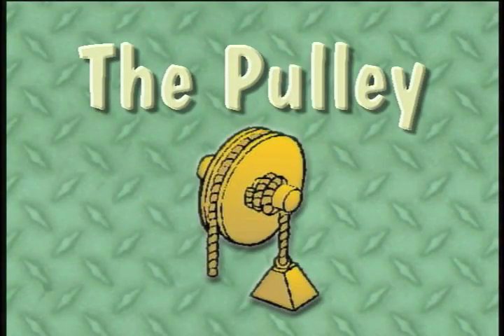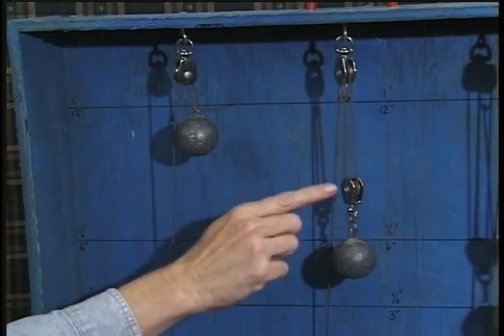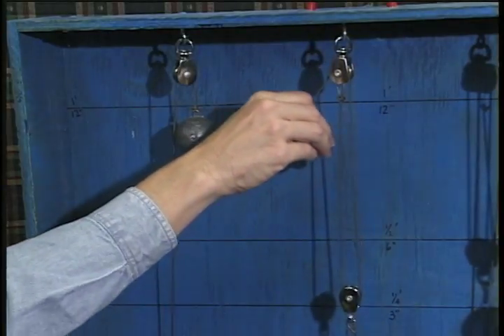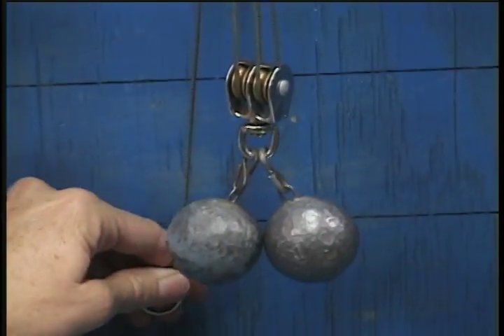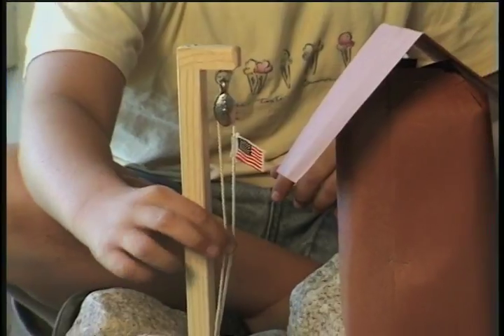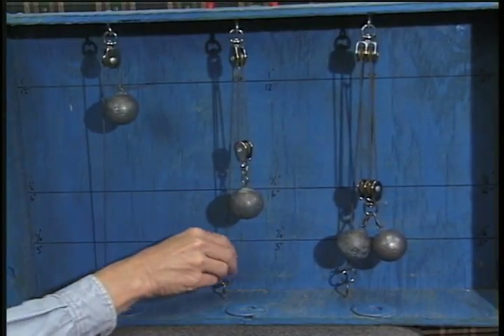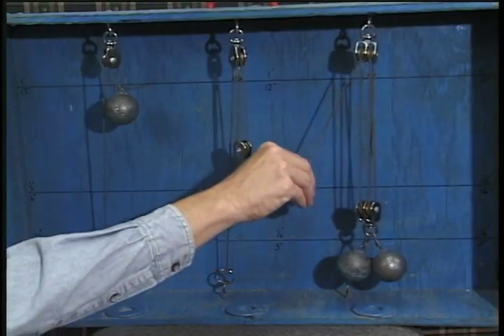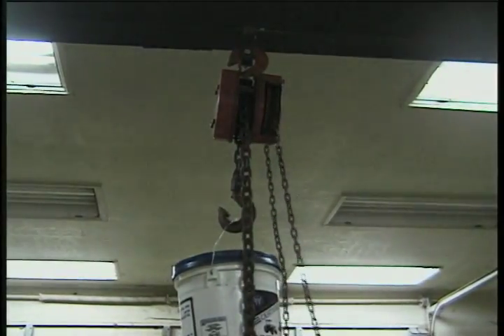Simple Machines ClassOrbit 8